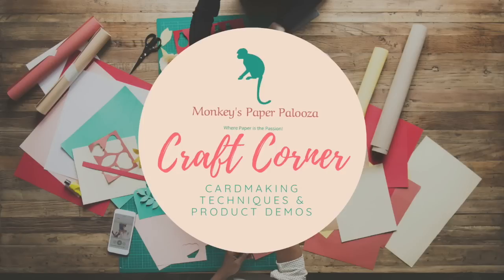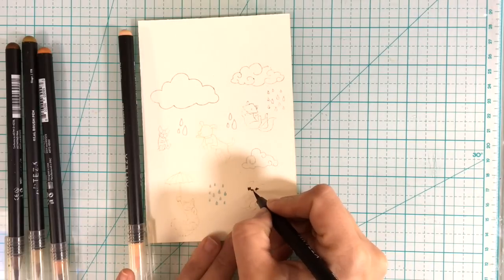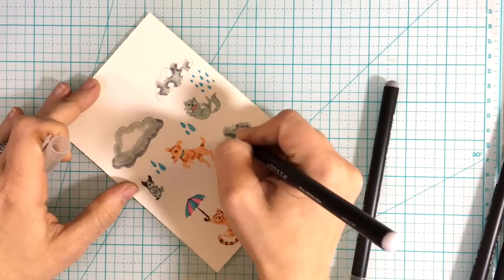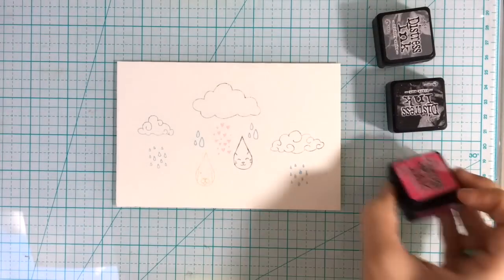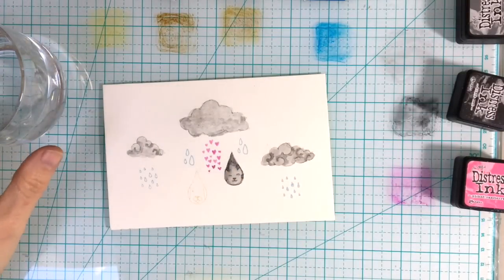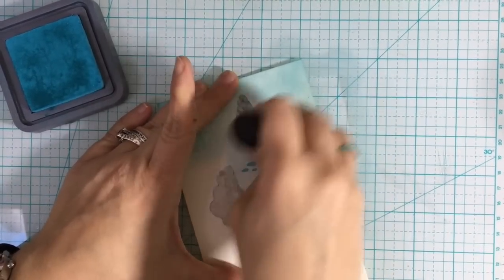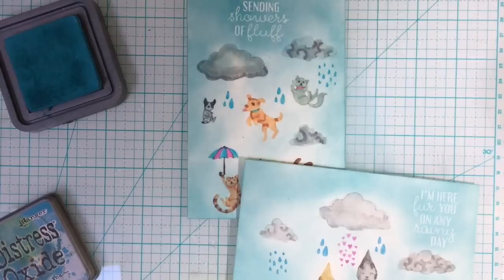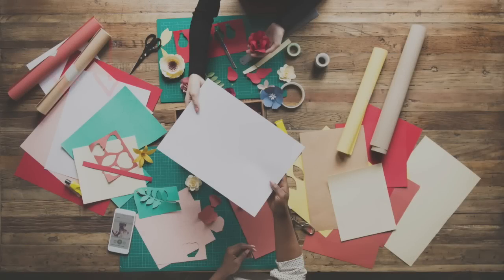No Line Watercolor Tips & Techniques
This video is a technique video about no-line watercolor.  It is a technique that intimidates many, but I am going to share how easy it really is and offer some tips and techniques on to use it on your next project.

Material List:

We R Memory Keepers Precision Glass Cutting Mat

Ad Tech Permanent Crafter’s Tape

Craft Foam

Hampton Arts Stamp Perfect
———Check Online (Only Available Overseas or Canada)